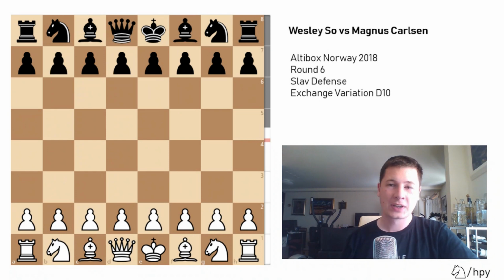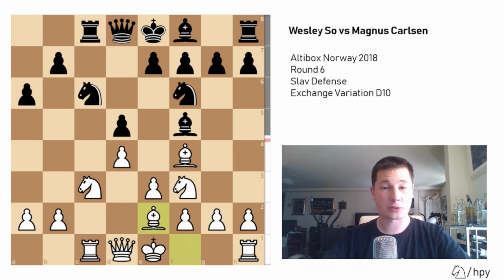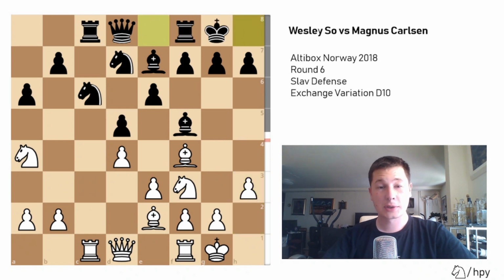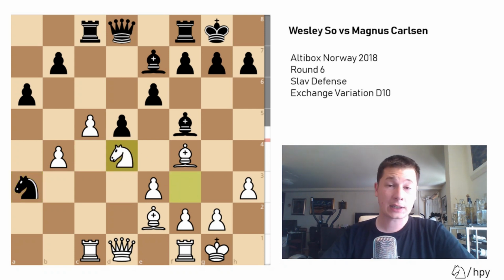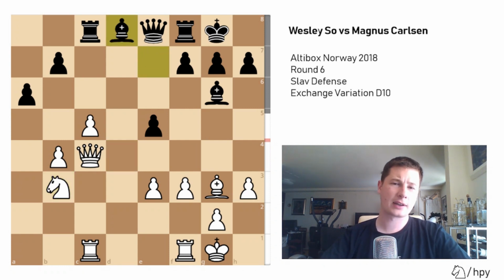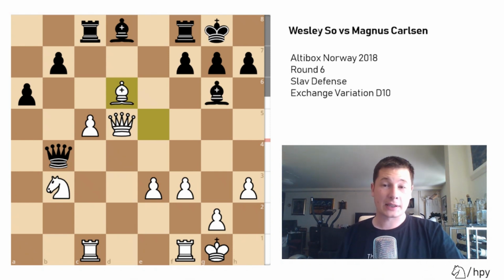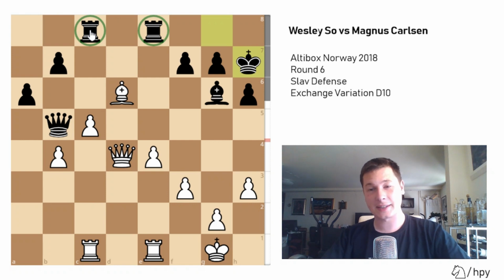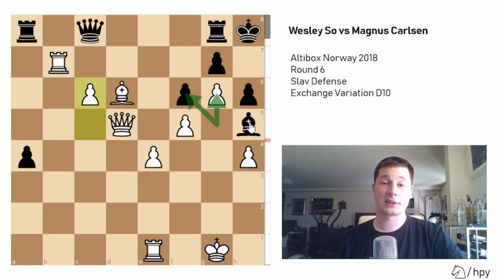Wesley outclassed the World Champion ⎸So vs Carlsen, 2018 Altibox Norway, Rd. 6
Wesley So vs Magnus Carlsen, Slav Defense, Exchange Variation D10
2018 Altibox Norway, Round 6, 06/03/18

Wesley So chose a fairly uncommon way to fight Magnus Carlsen; the exchange Slav (taking on d5 immediately). Since it’s a highly theoretical line nonetheless, they played 10 moves of theory, but Wesley went for an aggressive temporary pawn sacrifice straight out of the opening and got a slightly better position.

His pieces were superior and his king safer, but nothing was over yet. At that point Magnus played a very bad move which made the position losing. He underdeveloped his bishop, locked his rook out of the game and gave Wesley So a free hand in the center. So got a monster bishop on d6, put his pieces on optimal squares, eventually won a pawn and then the game.

Standings after round 6:

Magnus Carlsen    3.5/6
Wesley So 3/5
Levon Aronian 3/6
Viswanathan Anand 3/6
Hikaru Nakamura 3/6
Shakhriyar Mamedyarov 2.5/6
Sergey Karjakin      2.5/5
Fabiano Caruana 2.5/5
Maxime Vachier-Lagrave 2.5/6
Ding Liren 1.5/3

Game moves:
1.d4 d5 2.c4 c6 3.cxd5 cxd5 4.Bf4 Nf6 5.Nc3 Nc6 6.Nf3 a6 7.Rc1
Bf5 8.e3 Rc8 9.Be2 e6 10.O-O Nd7 11.Na4 Be7 12.h3 O-O 13.a3
Na5 14.Nc5 Nc4 15.b4 Nxc5 16.dxc5 Nxa3 17.Nd4 Be4 18.f3 Bg6
19.Qb3 Nc4 20.Bxc4 dxc4 21.Qxc4 Qe8 22.Bg3 e5 23.Nb3 Bd8
24.Qd5 Qb5 25.Bxe5 Be7 26.Qd2 Rfd8 27.Bd6 Bf6 28.e4 h6 29.Nd4
Bxd4+ 30.Qxd4 Re8 31.Rfe1 Kh7 32.g4 f6 33.f4 Qc6 34.f5 Bf7
35.h4 Ra8 36.Rc2 a5 37.g5 Bh5 38.g6+ Kh8 39.b5 Qxb5 40.Rb2 Qc6
41.Rb6 Qc8 42.Qd5 a4 43.Rxb7 Rg8 44.c6 1-0